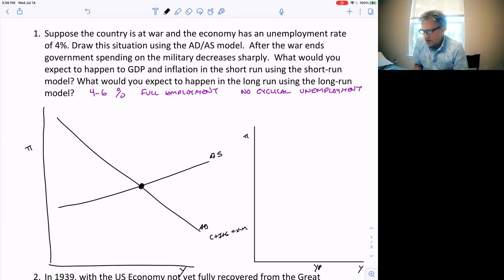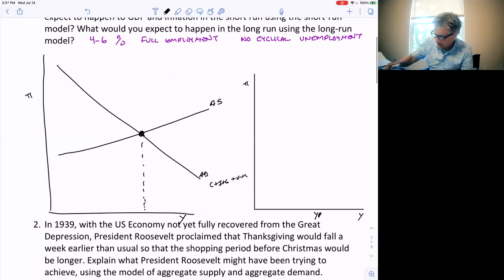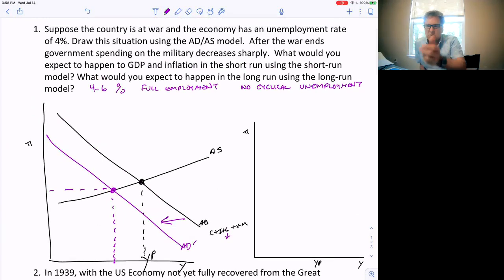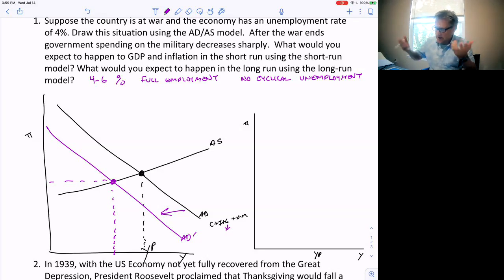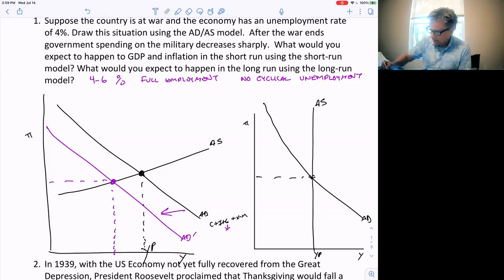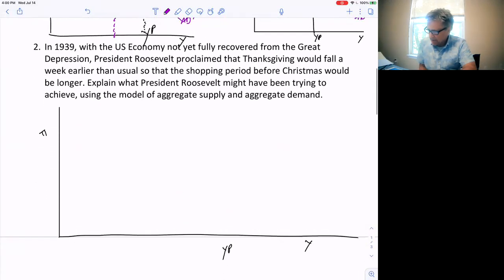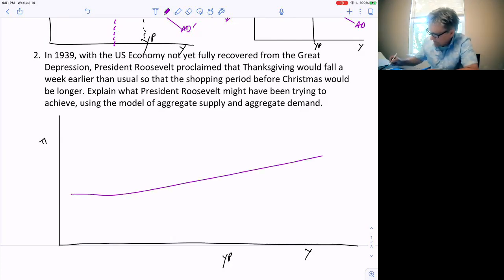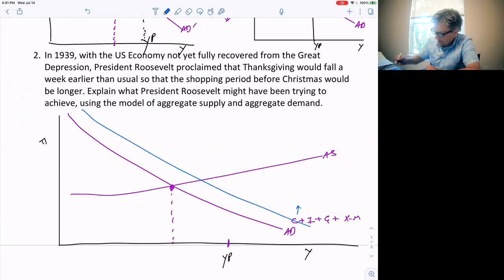SOLUTIONS TO PRACTICE HANDOUT OF FISCAL POLICY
ECON 201 STABILIZATION WITH FISCAL POLICY VIDEO 4